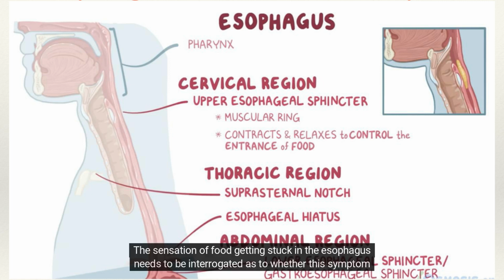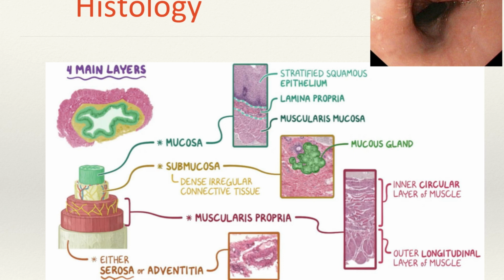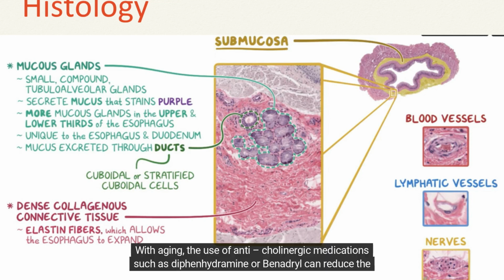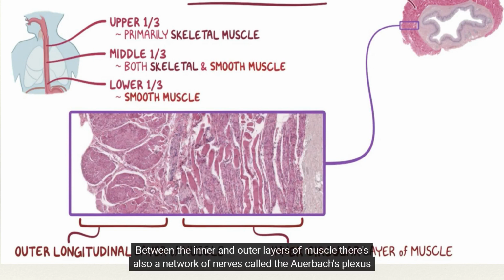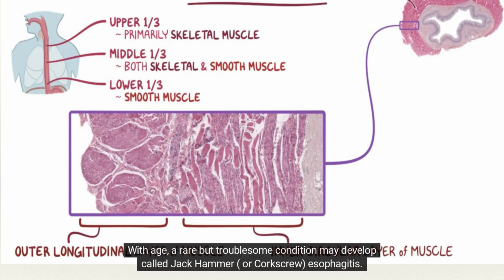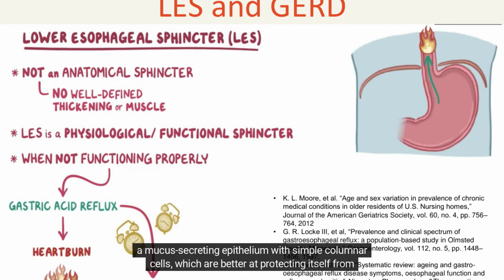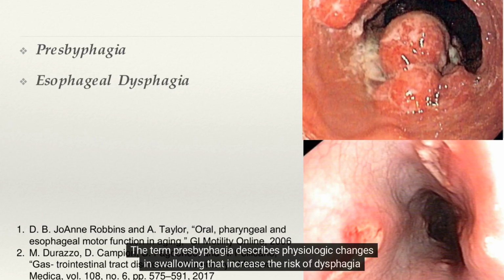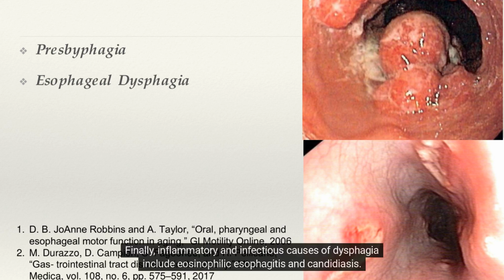Esophagus and Aging